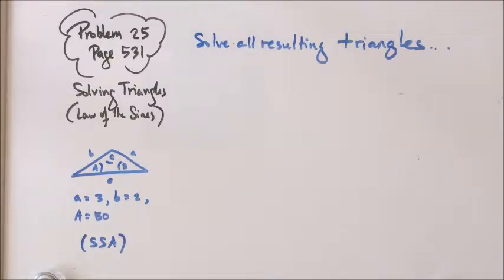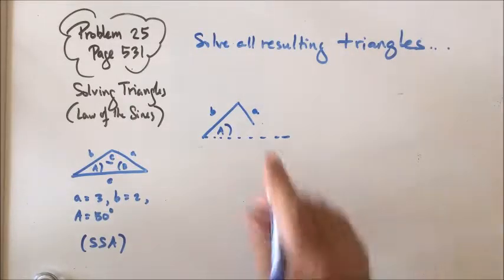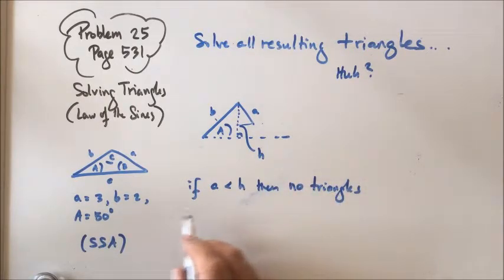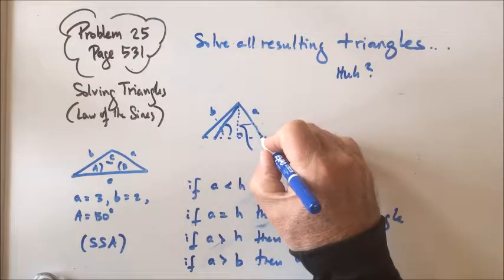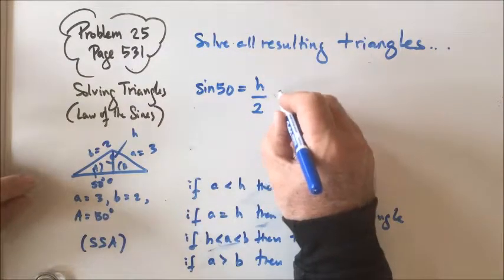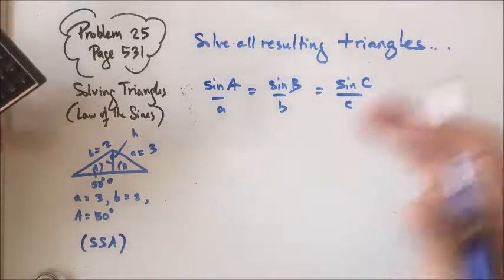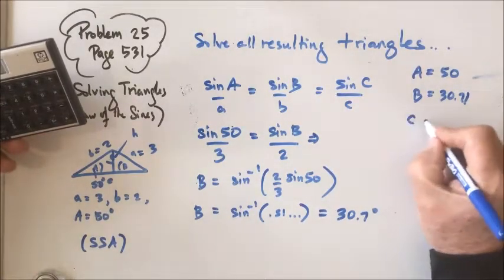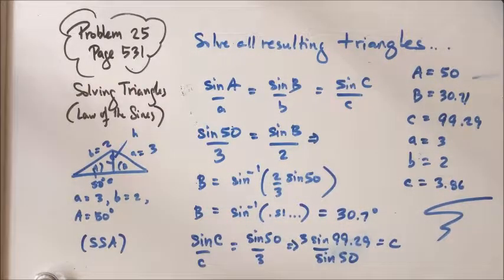Pre Calculus Page 531 Problem 25